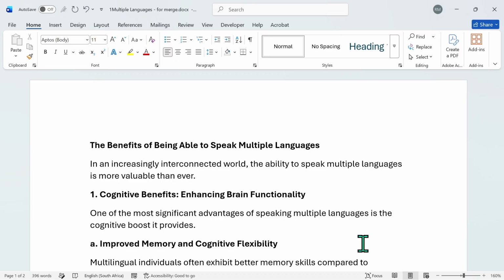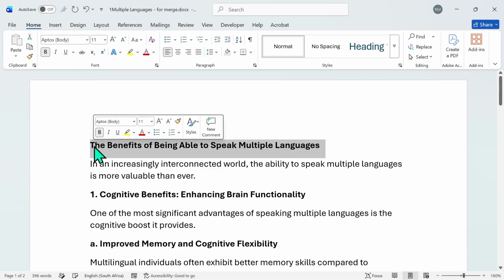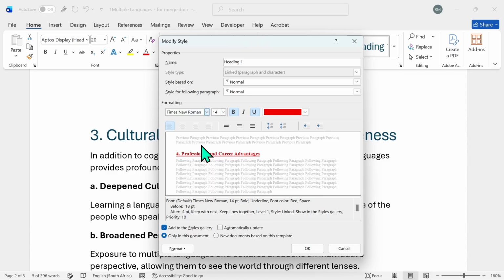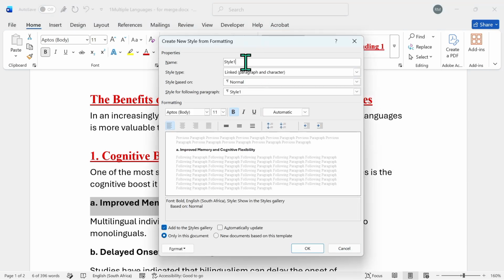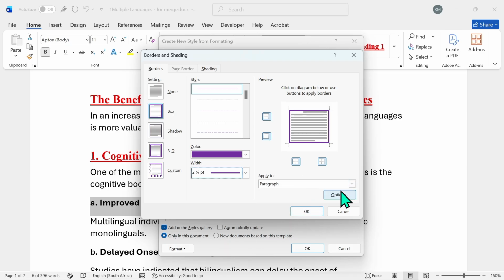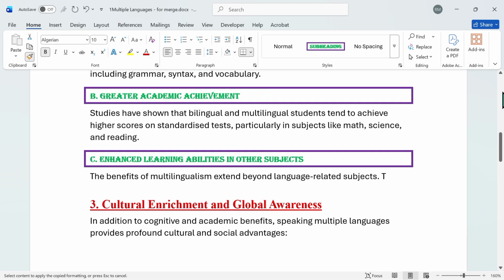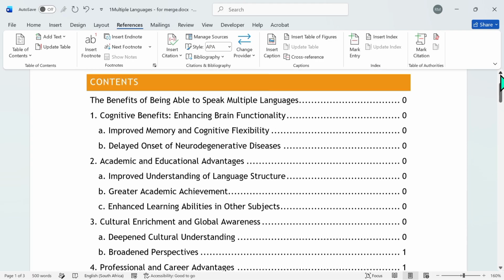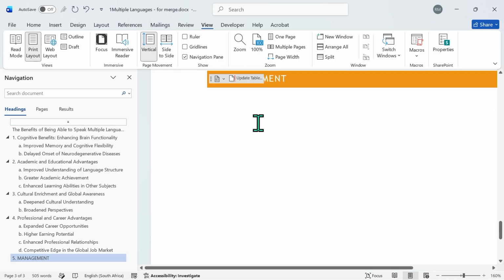MS WORD | STYLES IN MS WORD